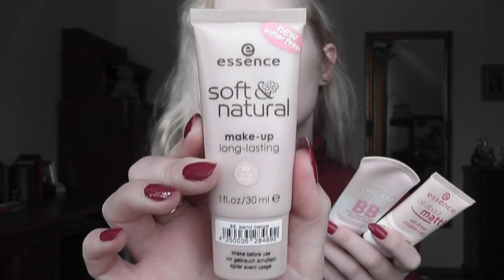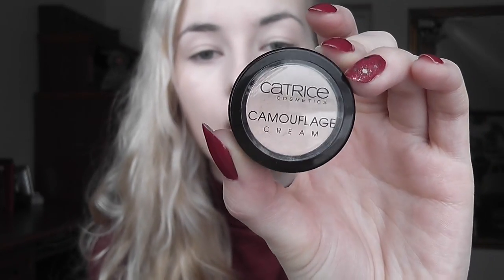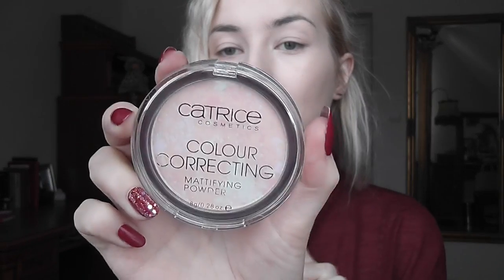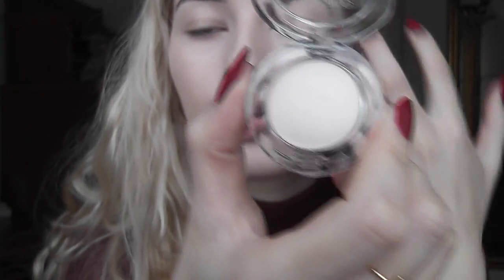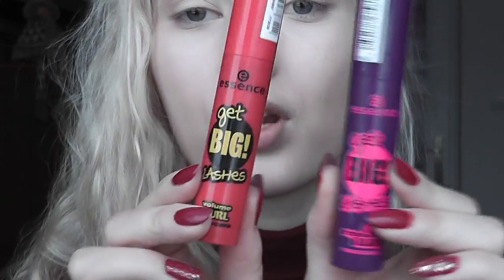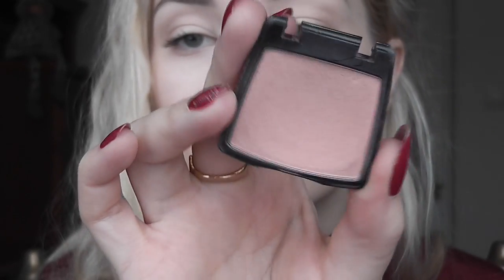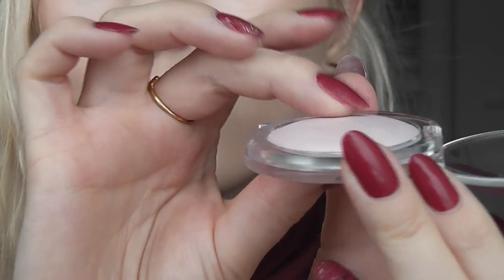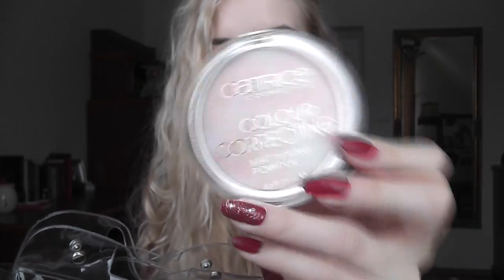Daytime Drugstore Makeup // Starter Kit / Giveaway *Closed*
Depop: @chanelette

Products used:
Rimmel Lasting Finish foundation in Ivory
Bourjois 123 CC concealer No.1
Catrice Camouflage Cream in Ivory
Maybelline The Matte Maker in Classic Ivory
Maybelline Master Shape eyebrow pencil in Dark Blonde
Catrice Velvet Matt eyeshadow in Vanillaty Fair
Rimmel Smokey Brun eyeshadow quad
Essence Lash Princess mascara
Rimmel blush in Santa Rose
Essence Hidden Stories highlighter in 'Rose in Wonderland'
Catrice Lip Glow lip balm

2. 'Like' this video
3. You've got to be 18, if not, you need your parents' permission to participate.
4. Leave a comment telling me what videos you'd like to see in the future or comment anything you like:)
5. You can only comment ONCE!
6. It's open internationally.
7. Closes on the 1st of February. There will be only one winner I'll select randomly.

What I'm wearing:
Top- Stradivarius
Watch- Daniel Wellington
Ring- Gorjana
Earrings- Etsy (ReCocoNYC)
Nails- Essence Be Berry Now

Ieva Maslauskaite
Liepu g.16
Klaipeda
91001
Lithuania